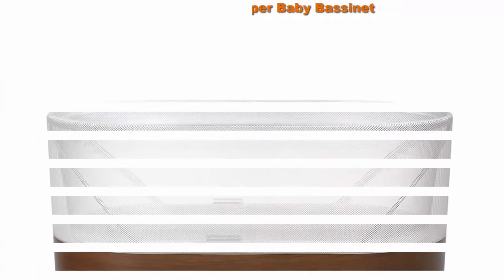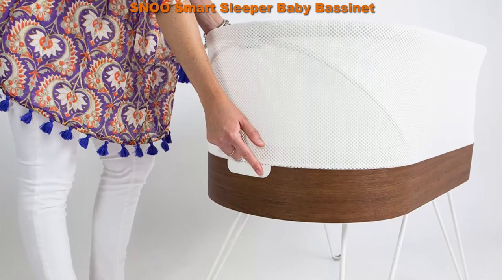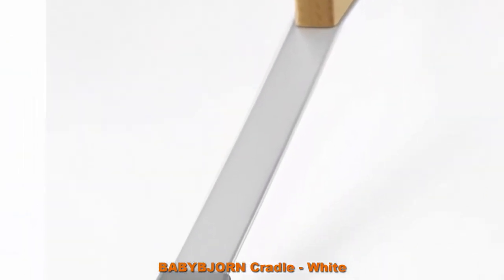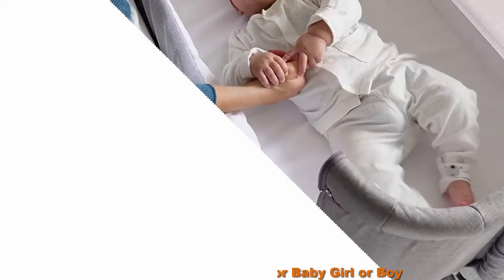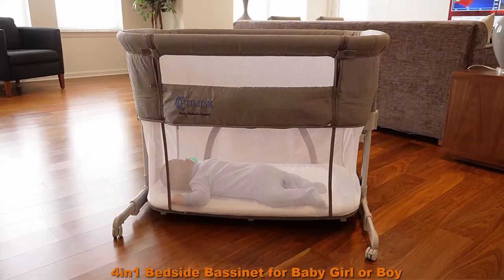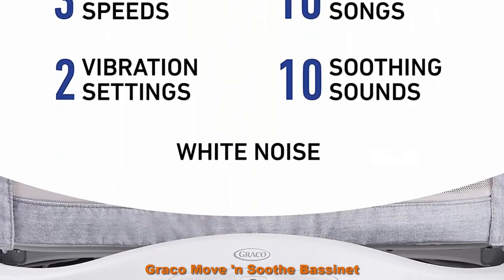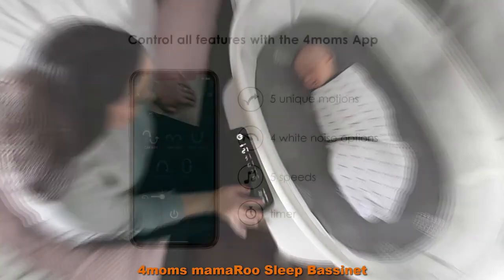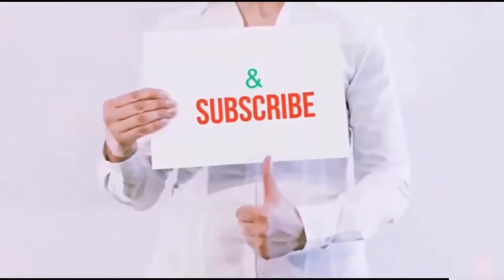Top 5 Best New Model Bassinets | High Quality Bassinet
I put links to each New Model and High Quality Bassinets at Amazon page in the description, So you can check out the other at Amazon.

Top 1: SNOO Smart Sleeper Baby Bassinet - Bedside Crib with Automatic Rocking Motions and Soothing White Noise - Ideal for Newborn Babies to 6 Months - Natural Sleep Training

Top 2: BABYBJORN Cradle - White

Top 3: 4in1 Bedside Bassinet for Baby Girl or Boy, Converts to a Crib and Playpen usable up to 12 Months Old by OPTIMISK

Top 4: Graco Move 'n Soothe Bassinet | Baby Bassinet with Movement, Vibration and Sound Settings to Help Soothe Baby, Mullaly

Top 5: 4moms mamaRoo Sleep Bassinet, Bluetooth Baby Bassinets and Furniture with 5 Unique Motions, 4 Built-in White Noise Options, Birch